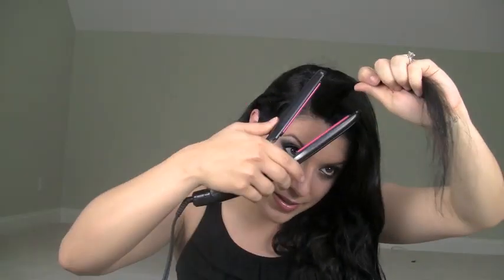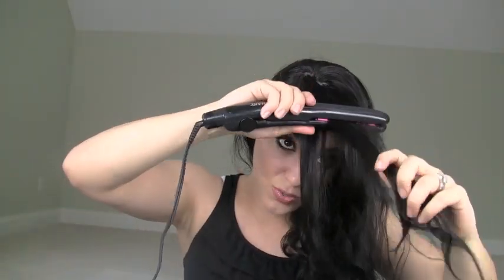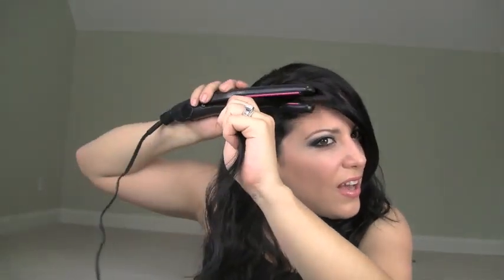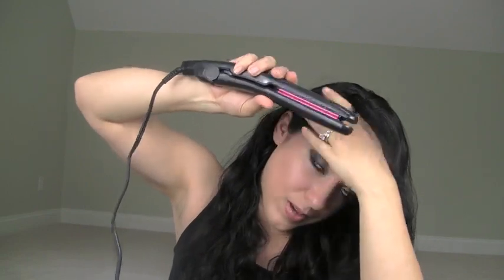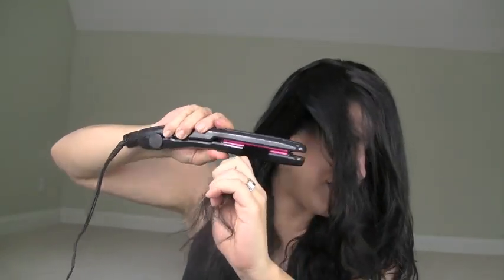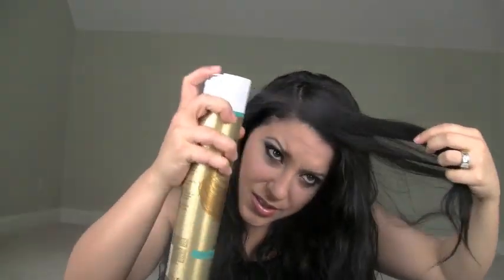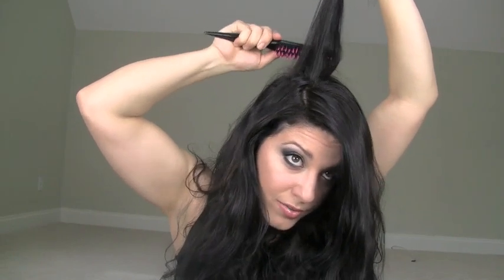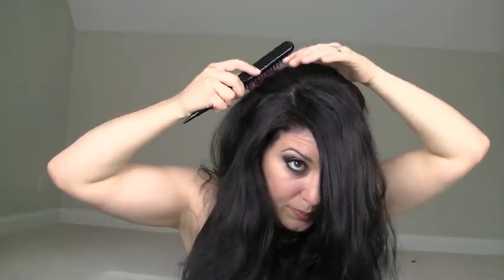Natasha Poly Cannes Hair Tutorial: A Sexy Fishtail Braid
The fans have spoken, L'Oreal put it to a vote on their facebook page and you guys choose Natasha's soft sultry look. A soft bohemian fishtail braid perfect for the red carpet or a hot summer day :)

As always all opinions are honest and my own and they always, always will be :o)

Some of the products used were provided to me for review.